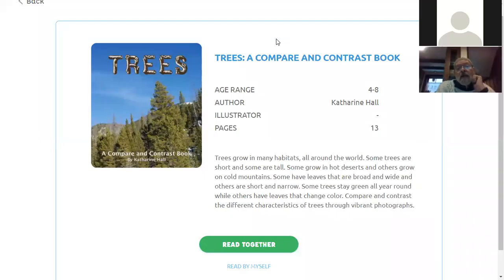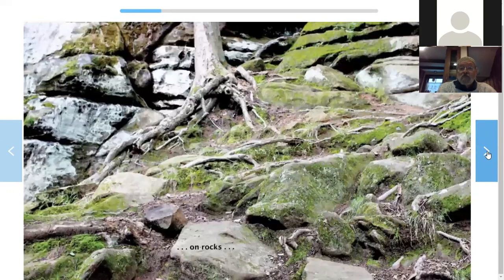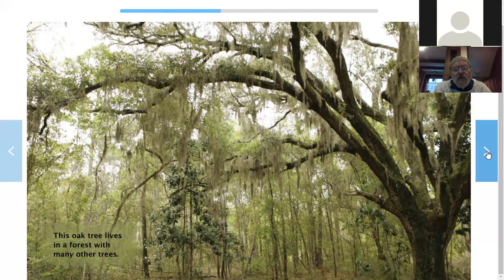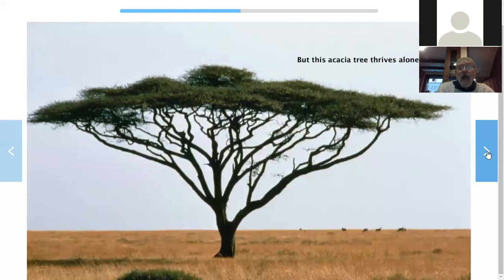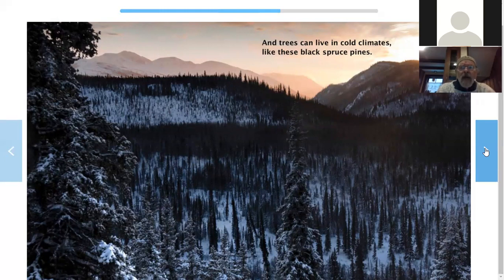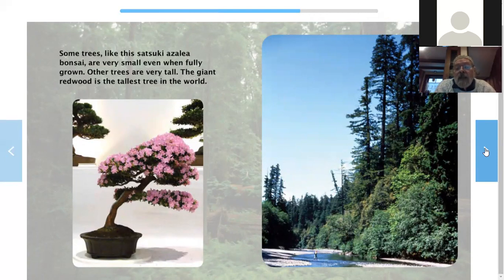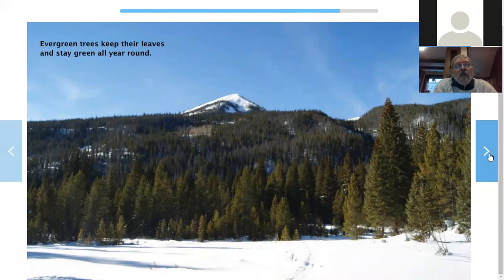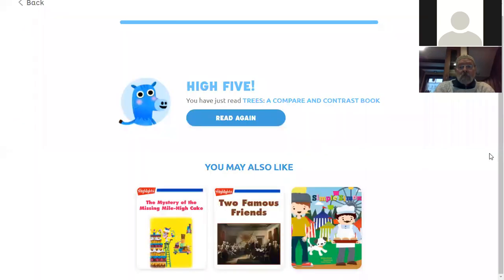Trees read by Larry